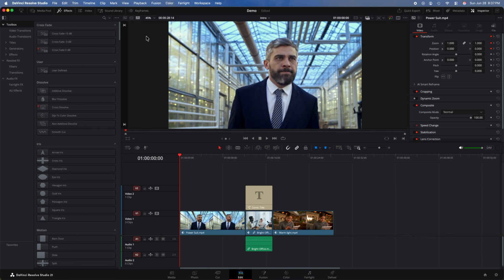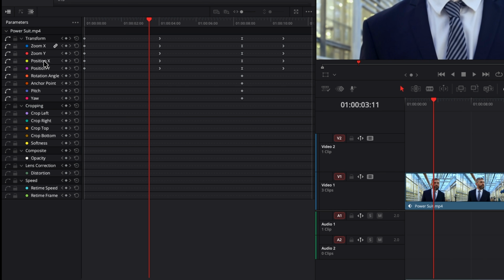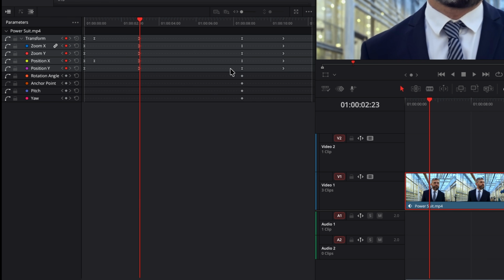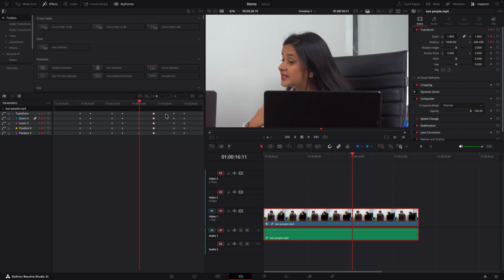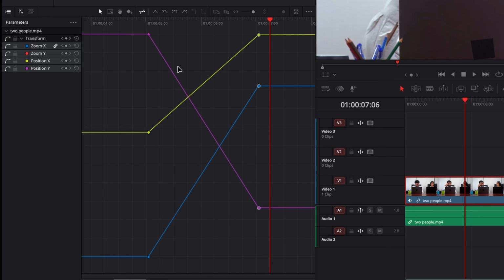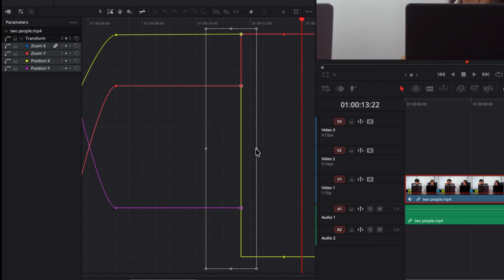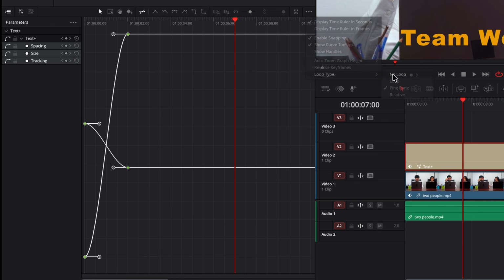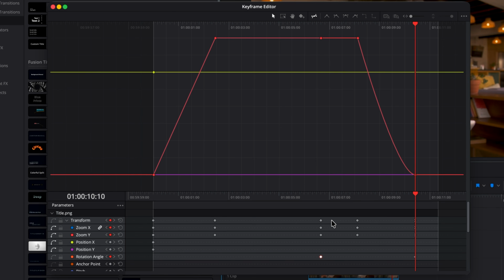Using the Keyframe Editor in the Edit and Cut Pages (DaVinci Resolve Tutorial)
Working with keyframes in the Edit and Cut pages can be awkward. Initially setting up keyframes is simple enough. The awkwardness comes when applying easing, changing the position of keyframes, and editing the animation generally. The Keyframe and Curve Editor makes all the awkward stuff easy. This video will show you how to make effective use of it.

00:00 Introduction
00:26 Keyframe and Curve Editor Overview
02:31 Keyframe Editor
04:40 Adding, Deleting, and Moving Keyframes
06:49 Example Using the Keyframe Editor
08:35 The Curve Editor
09:54 Applying Easing
12:19 Step In, Step Out, Moving Keyframes and the Shape Box
14:42 Reversing Keyframes, Looping, and Changing Parameter Values
18:21 The Keyframe Tray